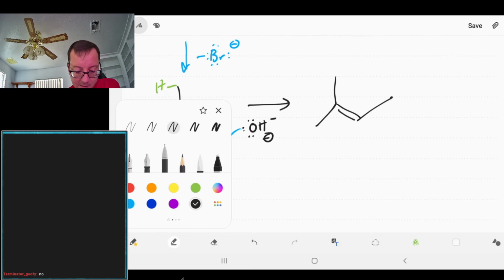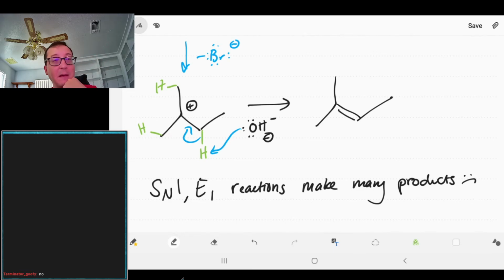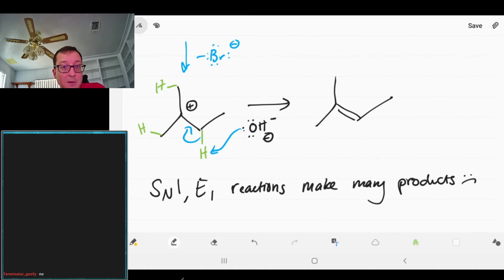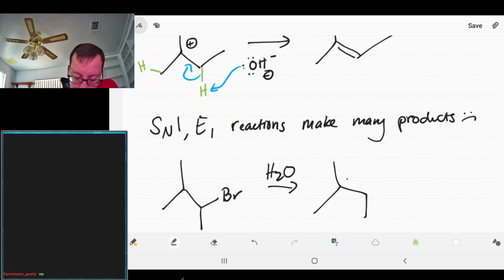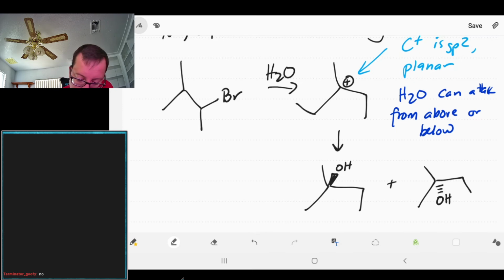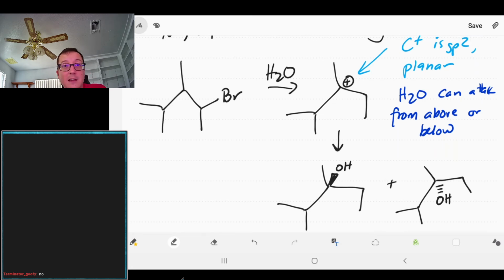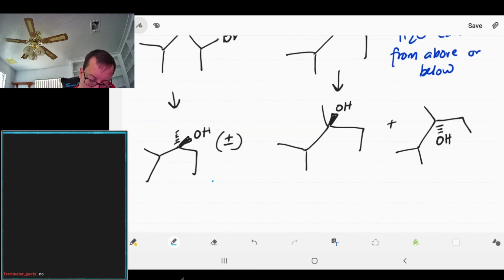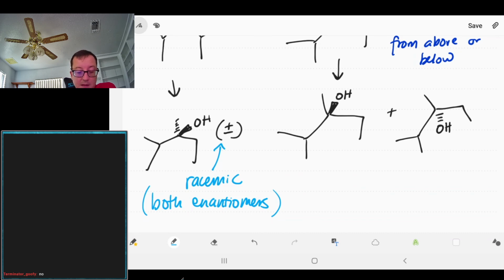C221: SN1 E1 part 2